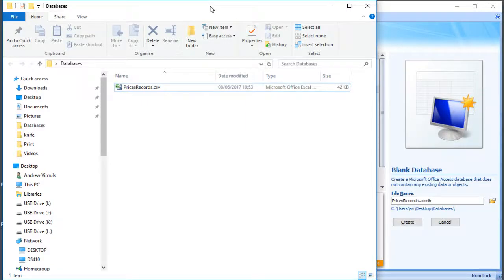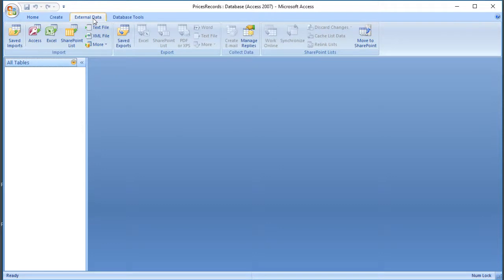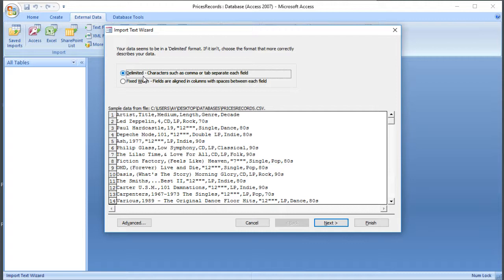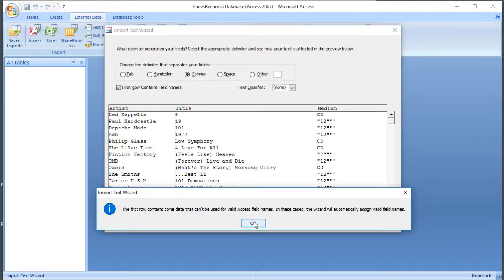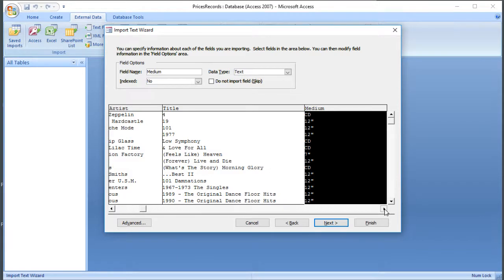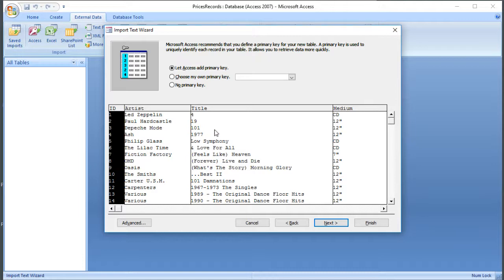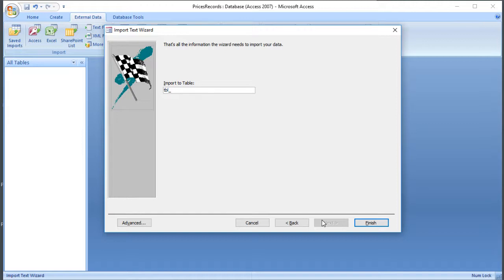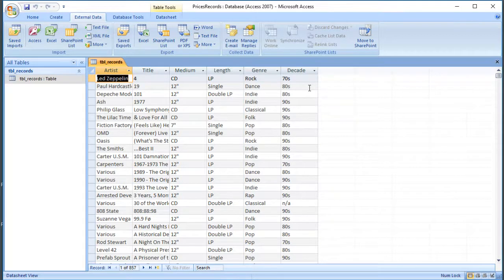Microsoft Access - Import a CSV File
Watch how to import data from a CSV file into a table in Microsoft Access